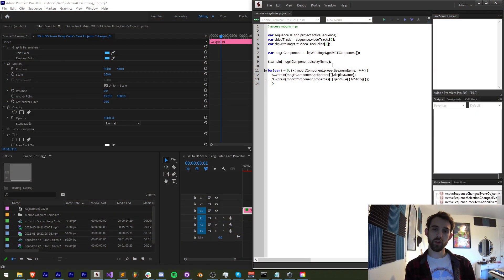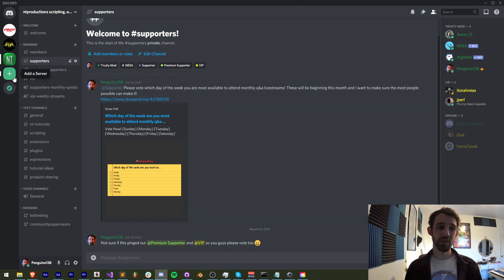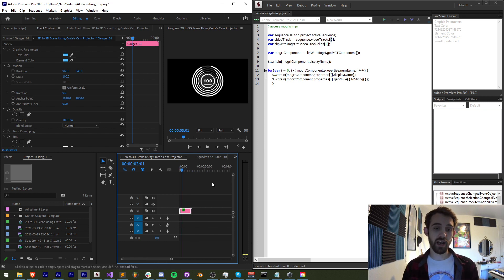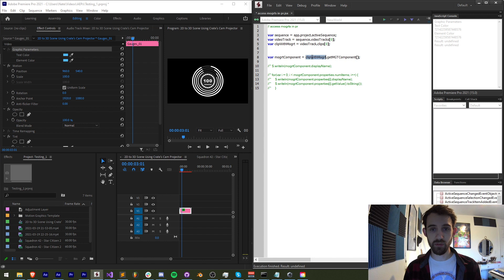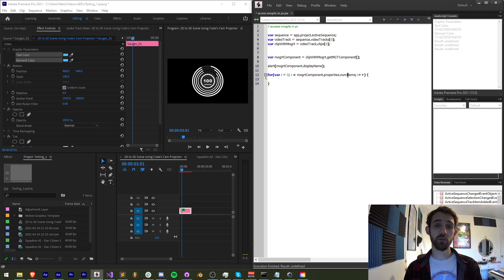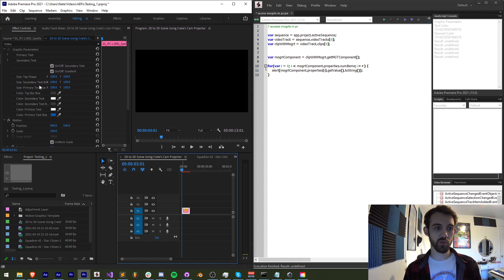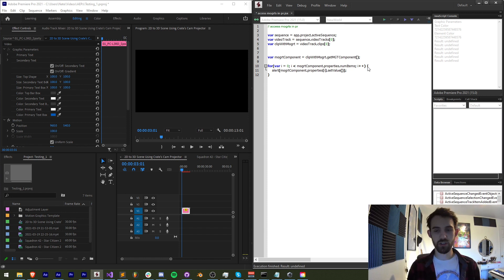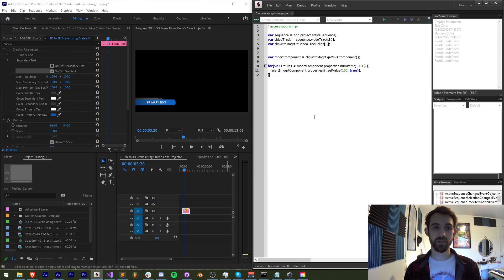Premiere Scripting QuickTip - Access Mogrts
Learn how to access mogrts/essential graphics and all of their values/properties!

Timestamps:
Intro- 0:00
Access mogrt clip item- 1:20
Reading the mogrt component- 2:54
Get mogrt property values- 3:52
Set mogrt value- 6:22
Outro- 6:58

BTC- 3H5VB5RTUs6cNYuuauWd1pzcrUDiE66qsq
ETH/ERC-20- 0x63c70f3d0aB34F2de6afA872f2E1E39B73cBE794